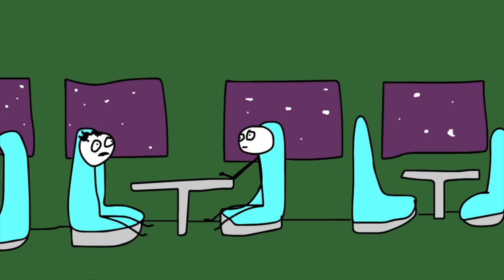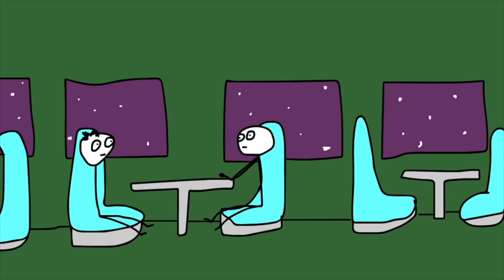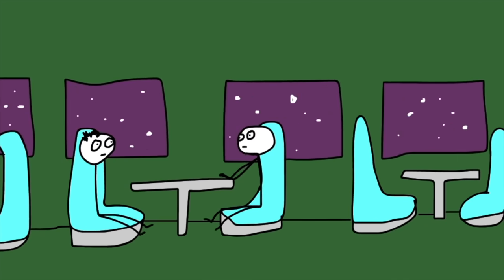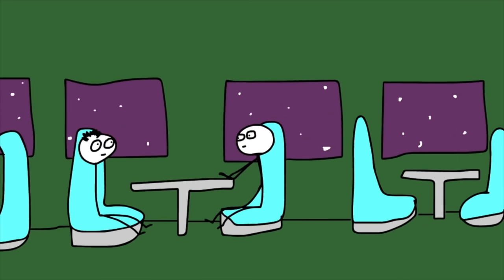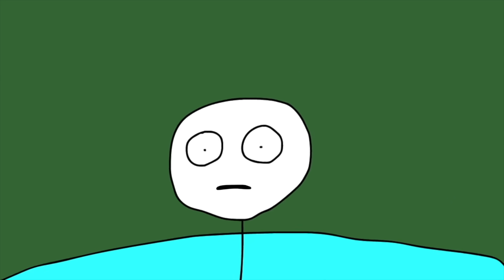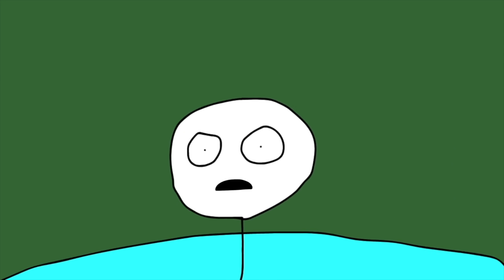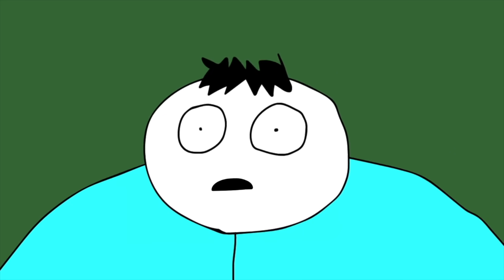this is the best video you'll ever watch